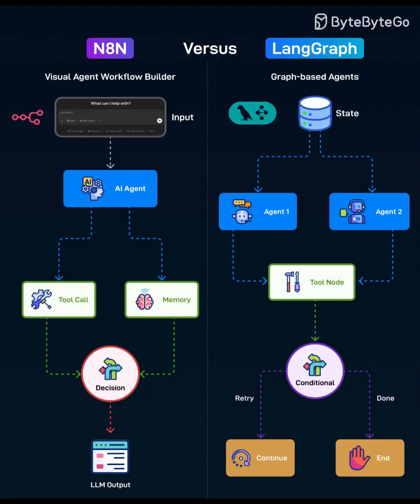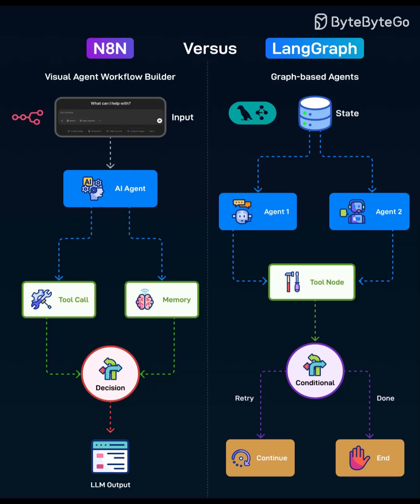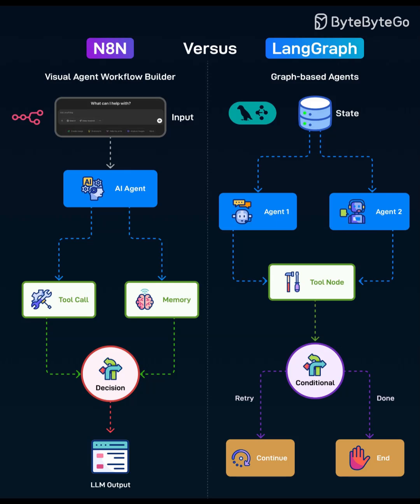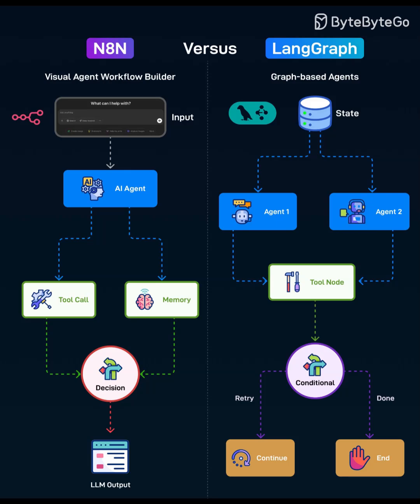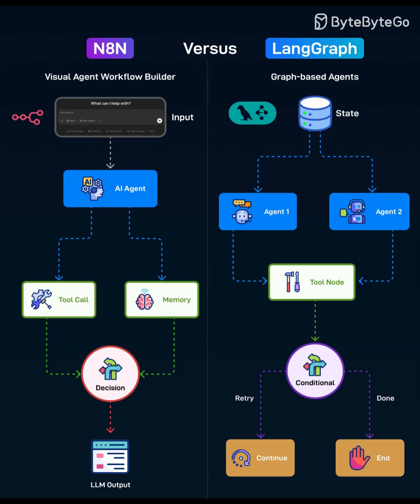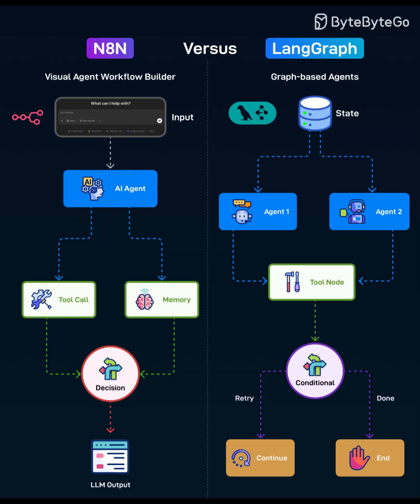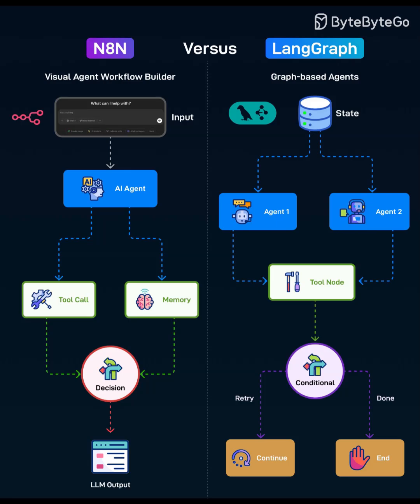n8n vs LangGraph Explained: Rapid Automation vs Deterministic Control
This video compares two popular ways to build AI agents. On the left, n8n focuses on a visual workflow builder: drop an AI node, add tool calls and memory, use simple decisions, and ship integrations fast. On the right, LangGraph models agents as a stateful graph with conditional edges, retries, and clear termination paths for precise multi‑step reasoning. Learn when to choose each: n8n for rapid SaaS automations and orchestration, LangGraph for complex, stateful, multi‑agent flows that demand deterministic control. Includes a hybrid pattern where n8n triggers and monitors a LangGraph agent for the heavy reasoning loop.

What you’ll learn:

Core concepts: tools, memory, decisions, and LLM output

n8n strengths: visual building, quick integrations, easy debugging

LangGraph strengths: explicit state, branching, retries, multi‑agent control

Team fit and deployment patterns for both approaches

Hybrid architecture: visual outer flow with a graph‑based inner agent

Chapters:
0:00 Intro
0:20 n8n overview (visual flows)
1:00 LangGraph overview (stateful graph)
1:40 When to choose each
2:10 Hybrid pattern and best practices
2:40 Key takeaways